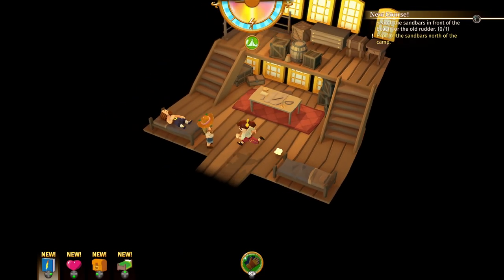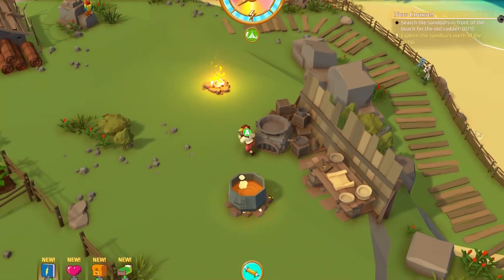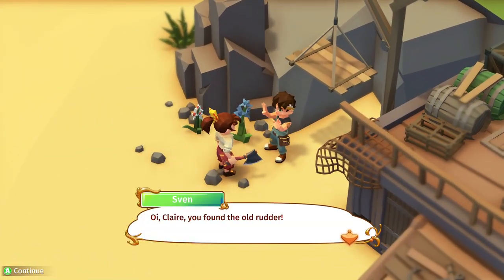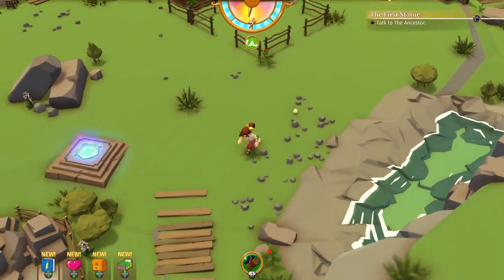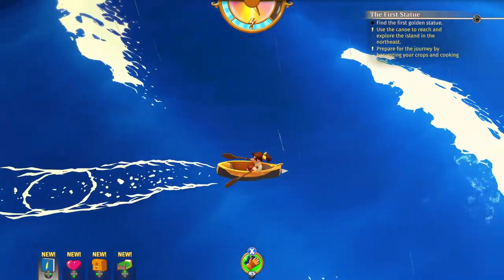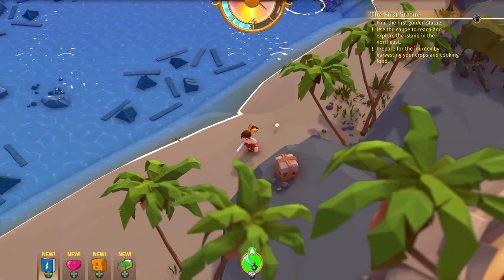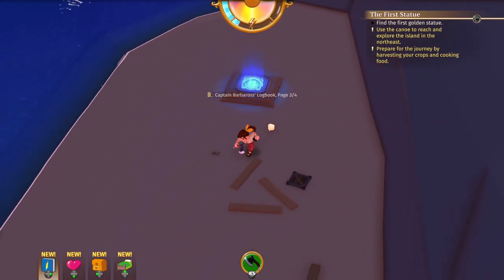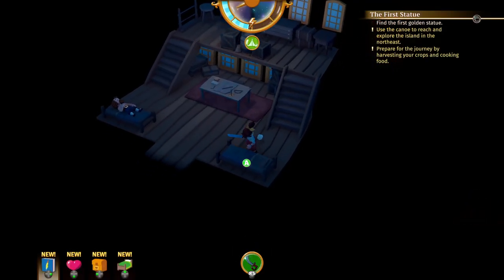Stranded Sails Ep.30: Old Rudder, Canoe, North-Eastern Island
Lets Play
Explorers of the Cursed Island
Old Games